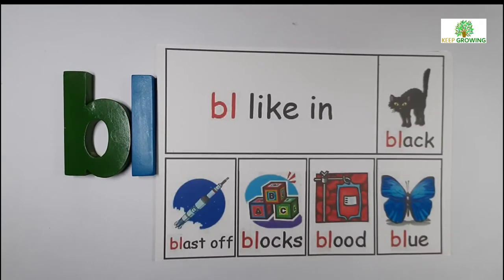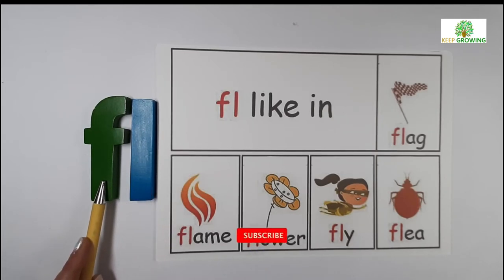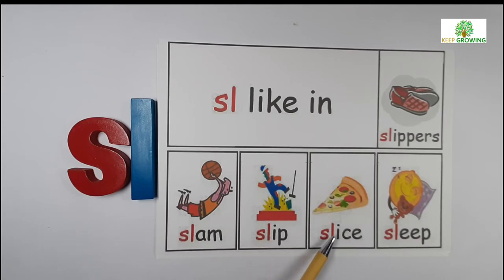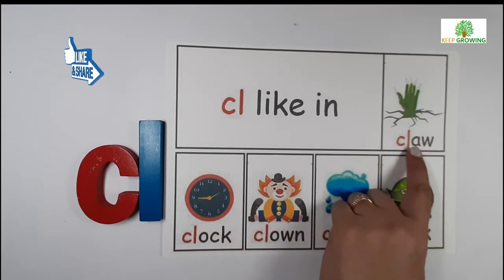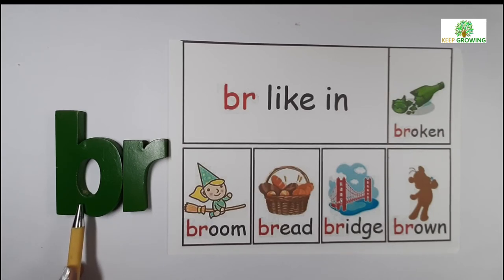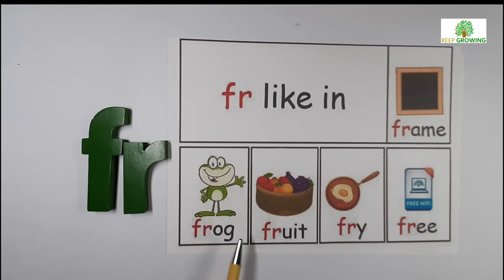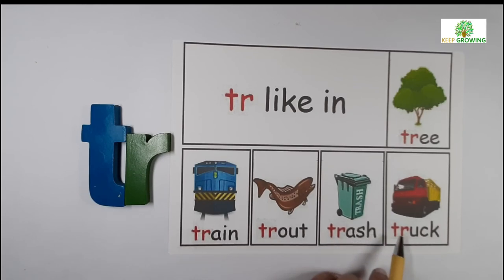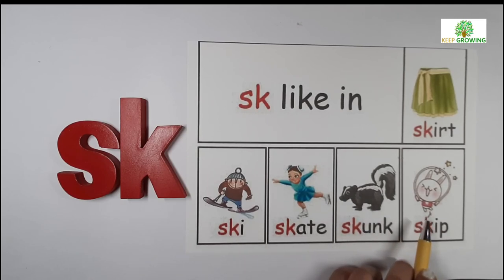WHAT IS BLENDS - HOW TO READ BLEND OF TWO CONSONANTS .EX- sl , pl , pr , tw ,pl | VOWEL BLENDS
When children come to the age of 4 to 5. They start trying to read English language, with the help of the technique known as blending. This technique enables them to read two consonants together
             Consonants are the letters in the alphabet that are not vowels. There are 21 consonants.
b c d f g h j k l m n p q r s t v w x y z .
 When we pronounce these alphabets we use our teeth or mouth to partially stop the sound coming out. Consonants can be smoothly joined or blended in the clusters of 2 or 3 letters at a time.
The vowels make up the rest of the sounds. Vowels and consonants work together to make up the English Language .
bl,cl,gl,sl,fl,pl,tr,pr,tw
keep growing an e-learning destination

Vowels introduction | Vowel sounds for LKG and UKG |Pre school | Vowels and Consonants Vowel song|

Abacus Greater than Less than Equals to with Abacus Easy math with abacus

Greater than less than through number line Number line keep growing number comparison

कैसे बच्चों की शब्द निर्माण क्षमता को बढ़ाया जायेHow to increase word formation ability of children.

How to read sound at words. ENGLISH WORDS . ENGLISH LEARNING .PLAY SCHOOL

BLENDS - HOW TO READ BLEND OF TWO CONSONANTS .EX- sl , pl , pr , tw ,pl

तीन अक्षर के शब्दों को कैसे पढ़े I HOW TO READ THREE LETTER WORD IN HINDI

दो अक्षर के शब्दों को कैसे पढ़े I HOW TO READ TWO LETTER WORDS IN HINDI

REVERSE COUNTING BY NUMBER LINE. संख्या रेखा द्वारा उलटी गिनती लिखना सीखें l